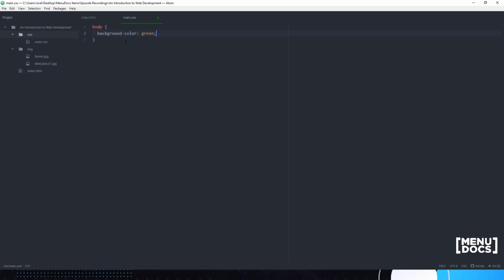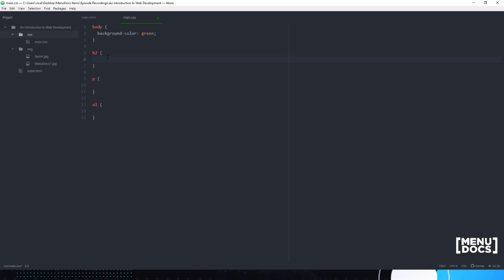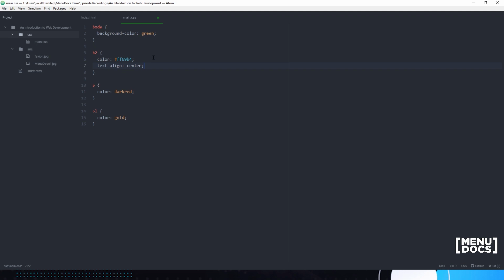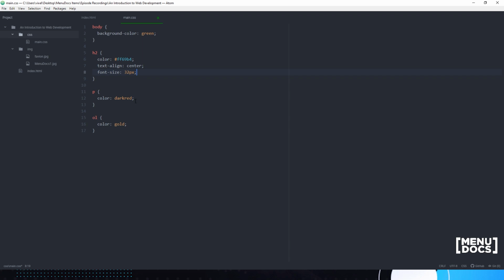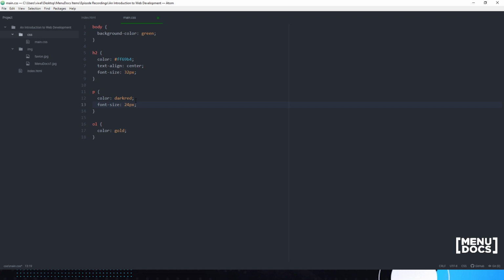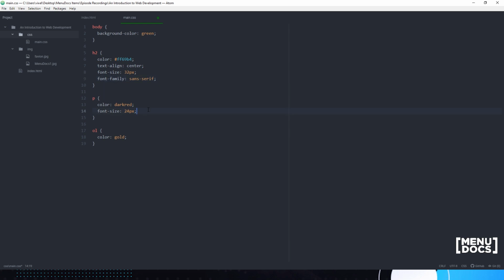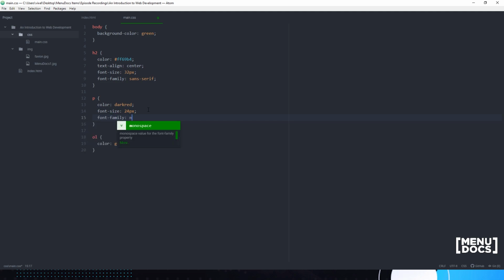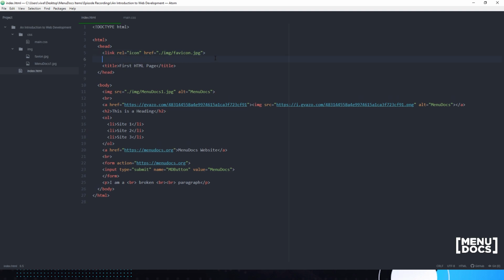An Intro to Web Development - Intro to CSS (Episode 4) | MenuDocs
Today we decide to engage in some CSS Coding! Enjoy!

Background Colors - 1:54
Text Formatting - 3:44
Fonts - 6:29
Import & Finalize - 7:56